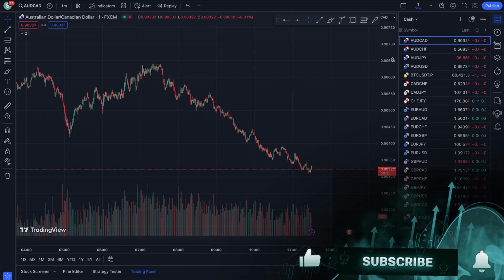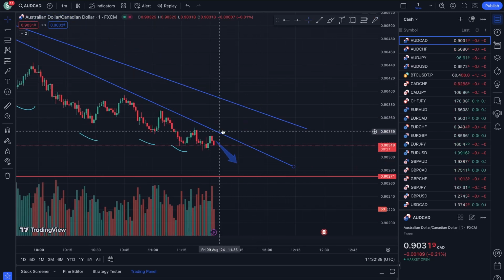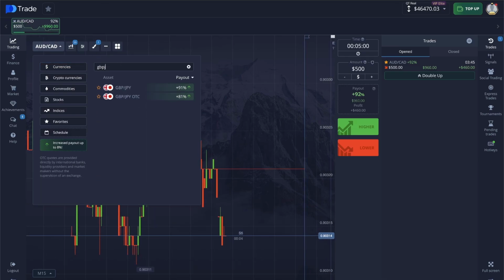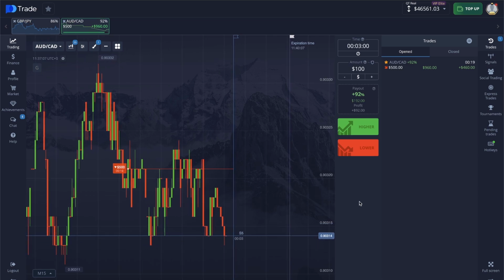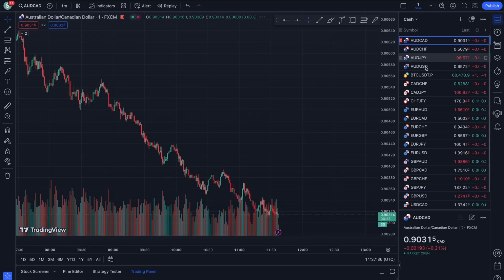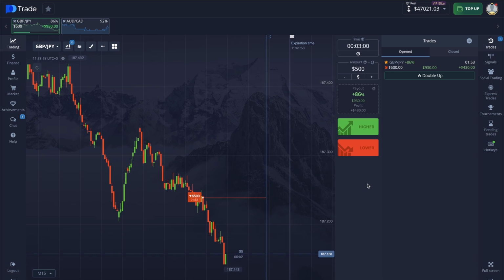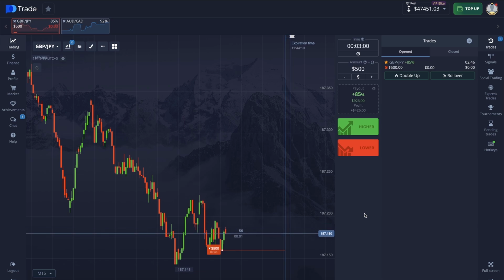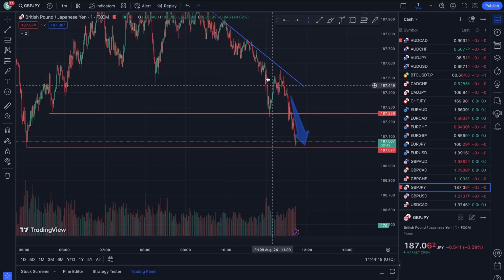Binary Options Strategy | HIGH PROFIT TRADING ON POCKET OPTION ! Pocket Option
FRANKLIN TRADE is an innovative project created to popularize trading. 📈 I share this experience with each of you. Think trading is difficult? I will prove the opposite! I explain complex things in simple terms and demonstrate this in my videos. 🎥

No experience in trading yet? No problem. I'll show you how to become independent! ✨ Authoritative strategies, exclusive educational materials, and much more await you!

🚀 Join my Telegram channel, where I share trading results, publish open signals, and provide a lot of other useful information

Complete trading and technical analysis guide from FRANKLIN TRADE!

⚡️ Technical analysis from FRANKLIN TRADE is a deep understanding of price movements based on market logic. I explain how and why prices move and show real trading examples with profit. You will learn to recognize patterns and predict future price behavior.

🔥 Effective risk and capital management is key to successful trading. The right approach to risk management will not only help you preserve capital but also grow it by finding the best opportunities in the market. Risk management is already 50% of the victory!

❗️ Learning from scratch will help you master basic concepts such as support and resistance levels, Japanese candlestick analysis, and in-depth technical analysis. I will discuss the most common mistakes made by beginners and how to avoid them.

📈📉 Tools for achieving success include technical analysis, support and resistance levels, candlestick analysis, trend identification, volume analysis, and additional indicators for precise asset analysis. You will learn how to use each tool in practice to achieve consistent results.

❓ How to understand the market and price movements? It’s easier than you think. I break down complex concepts into simple steps and provide you with all the necessary resources for successful learning.

🔥 Trading for beginners from FRANKLIN TRADE includes training in technical analysis, volume and candlestick analysis, and support and resistance levels in binary options. I offer a step-by-step guide that will help you move from beginner to professional.

💡 Additional benefits:

📅 Daily market reviews - get up-to-date information on the state of financial markets and prepare for successful trades.
🌐 Community support - join a community where you can earn and get answers to all your questions.
📊 Trading sessions - participate in live sessions where I share my knowledge and help you earn.
🤝 Personal guidance and consultations - receive individual recommendations and assistance in developing your own trading strategy.
FRANKLIN TRADE - your reliable guide in the world of financial trading. 💼 Join and start your journey to financial independence today! 💸